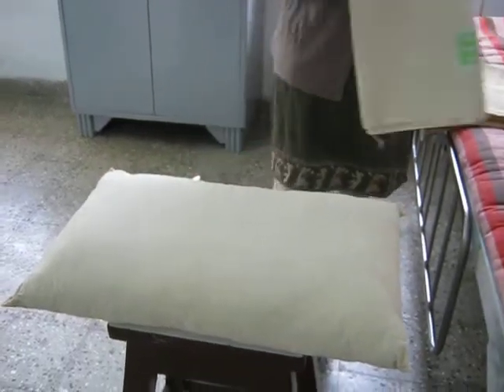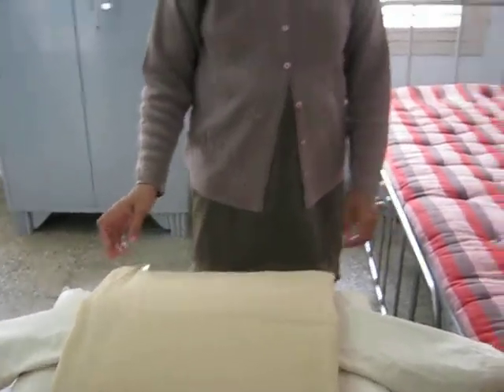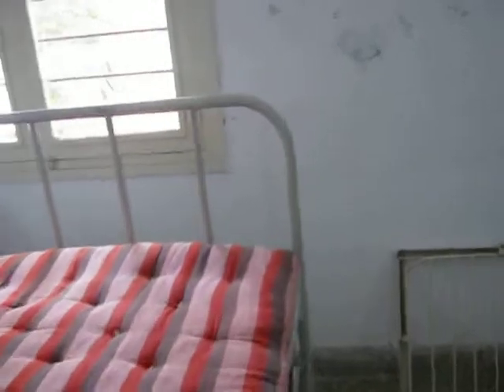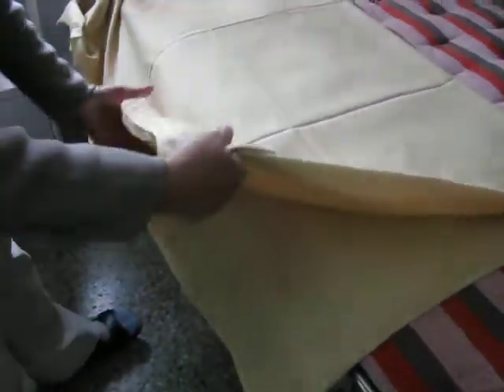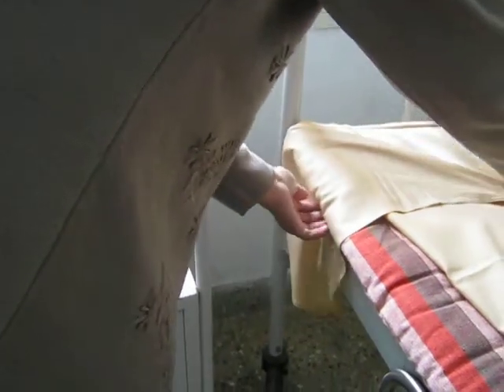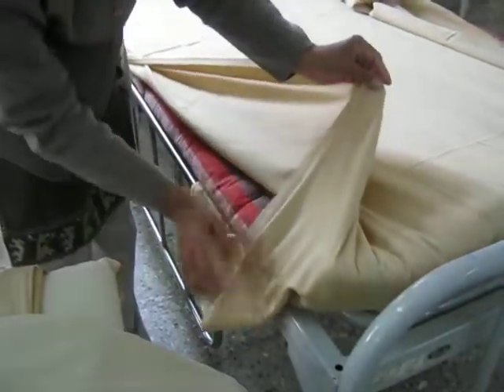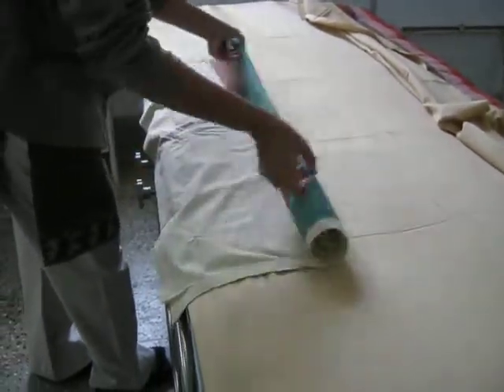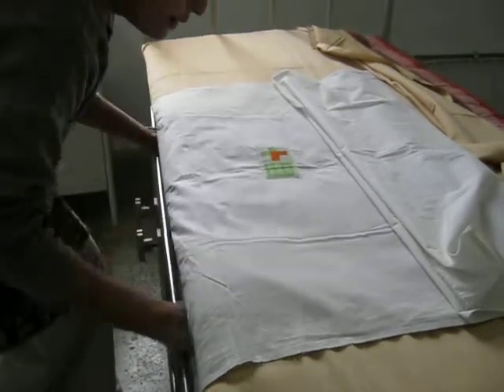Open bed making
subject : Nursing foundation,
Topics : Types of bed making-part -1: Procedure of preparing open bed.